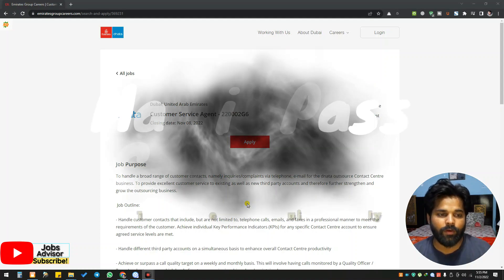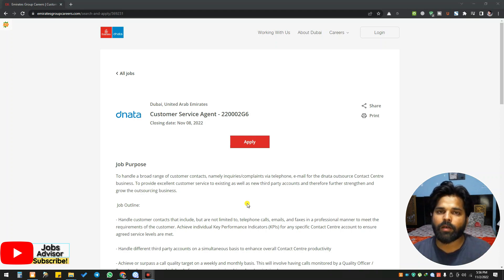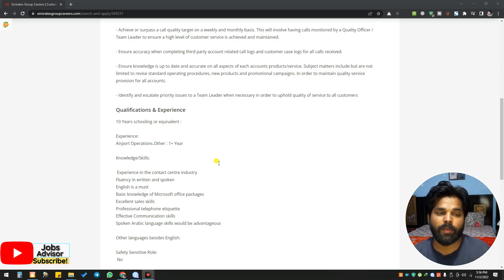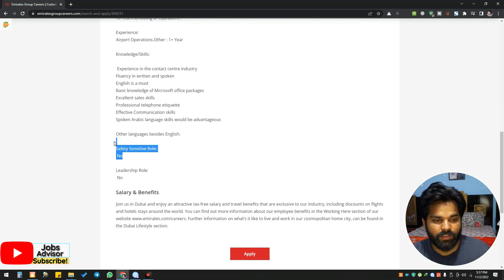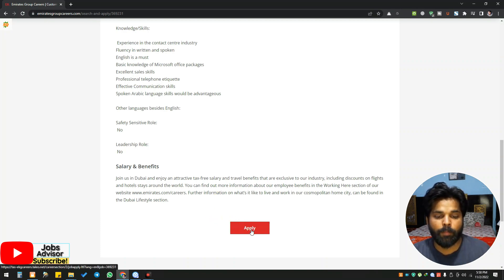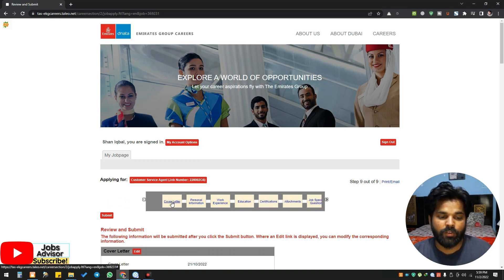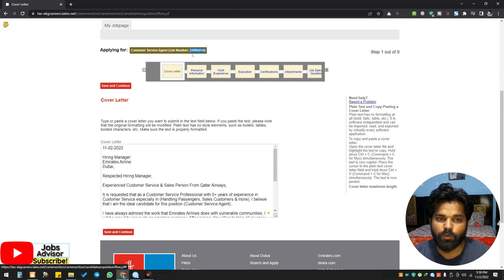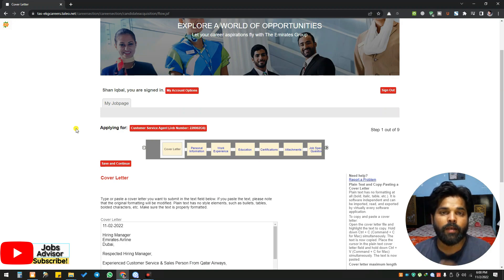Customer Service Agent Job Dnata Emirates 08-11-2022 Apply Now | 10th Pass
Hurry don't be late to apply for this position because of the low requirements mentioned for this job. You need to be the 10th Grade/Matric pass only to apply for this Customer Service Agent Job at Dnata Emirates Airline. There are few positions and they never post these type of jobs mostly so don't be late to apply so you can get it easily. Emirates Airline is one of the fastest growing airline and No1 in the world because of professional services and wide range of falicities.

Job Position Details

Company: Emirates Airline

Job Title: Customer Service Agent

Subsidiries: Dnata

Last Date To Apply: 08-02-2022

I Will Never Provide You Any Job Where People Will Ask You About Money or Anything, so If Someone Is Demanding Money for The Job Then Consider It a Scam Don't Pay a Single Penny to Anyone. the Company Will Never Ask You to Pay for The Job Because They Will Provide Free Visas & Tickets Etc.  Always Be Careful :)

If You Want to Ask Any Questions Directly to Me Then Use the Below Link for Instagram/Facebook/Telegram Page to Follow and Message Me There. I Will Reply Asap when There Is a New Message in My Inbox. Otherwise, You Can Also Comment on This Video, and I Will Reply.

⭐Most Important & Useful Links⭐

✅Qatar Airways Group Jobs All Positions | Interviews | Salaries | Airport Life | Living Style & More Watch This Playlist.

✅How To Make Modern Professional Resume CV Free 2020 Live Demo Online No Payment No Fee No Card

✅How Is Life In Qatar and What Are Expenses To Live Explained In Hindi & Urdu How Much Money You Need

✅How To Find A Job In Dubai, Qatar, Bahrain, Saudia & What Are Expenses, Interviews A to Z Guidance.

Note Telegram (You Can't Message Only Updates)

Let me know if you have any questions in the comments below. I always upload useful videos only cause I do not waste your time.